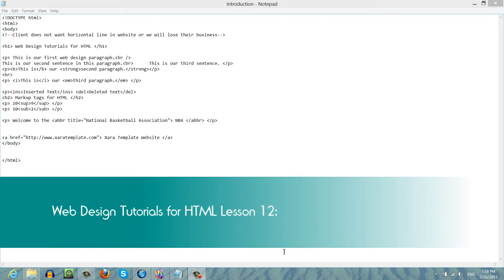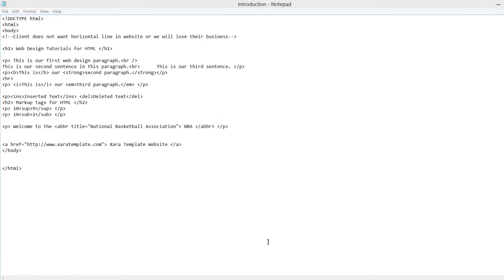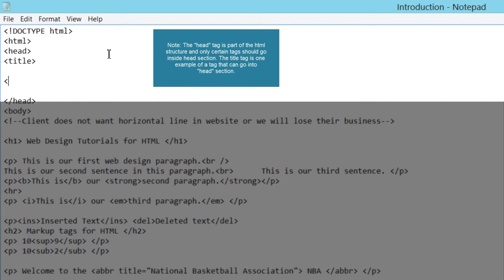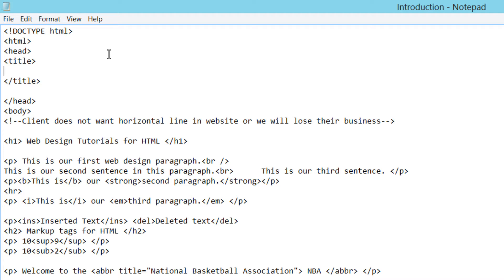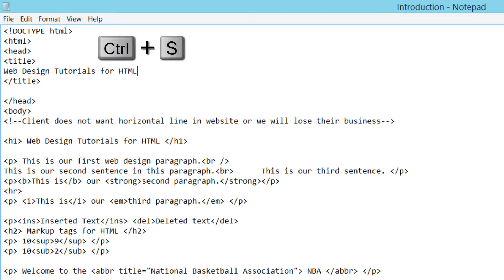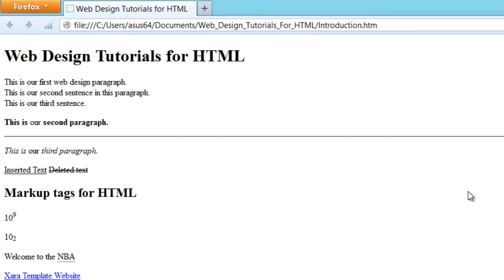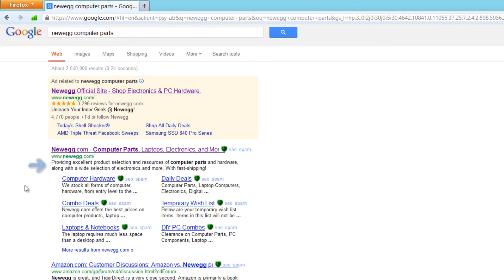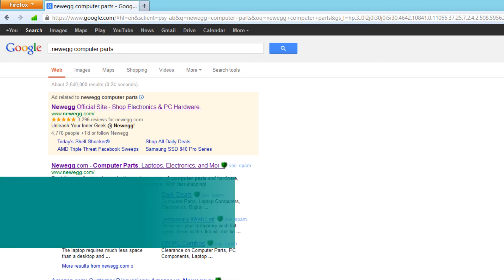Web Design Tutorials: HTML Head Section and Title Tag Lesson 12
HTML Web Design tutorials - Hyper Text Markup Language. This HTML Web Design Tutorial will show you how and where to place the Head Section tag for HTML. Also you will create a HTML title tag to display a general title for individual web pages. The HTML title tag is important because the search engines will use this to determine what information is relevant about your website using the title tag information.